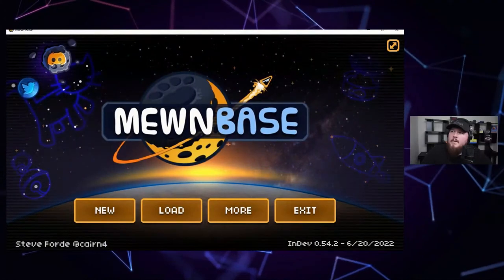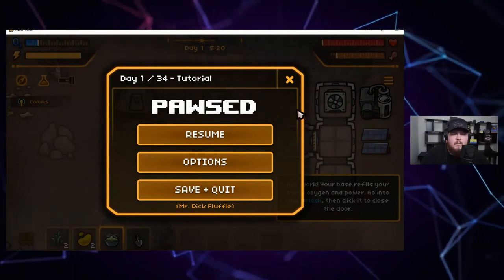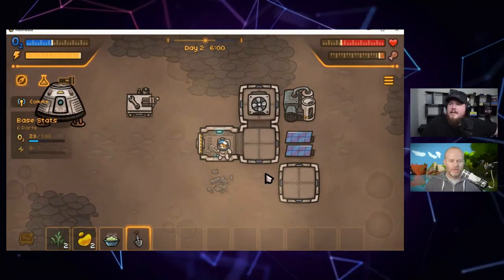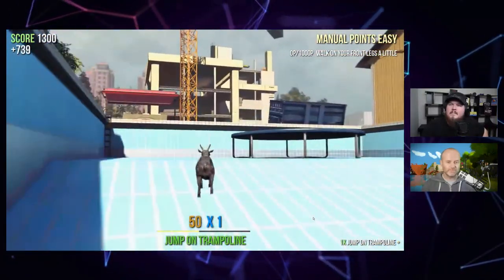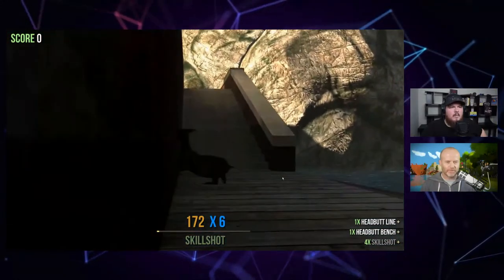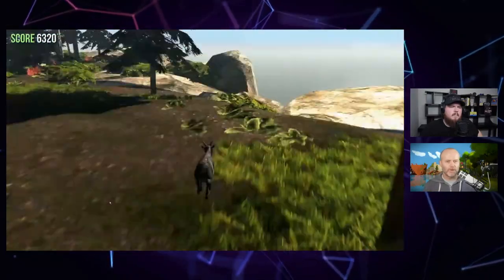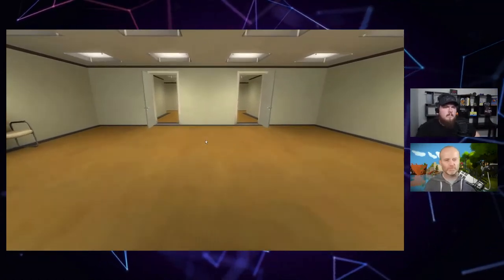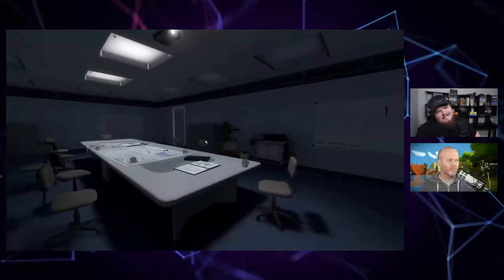Game Design Deep Dive: Sandbox Games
Rick and Tim deep dive about game design in sandbox games

*CHAPTERS*
▶ Beginning 0:00
▶ Ensure The Player Knows What To Do 43:24
▶ #1 Reason People Quit Working On A Game 1:02:04